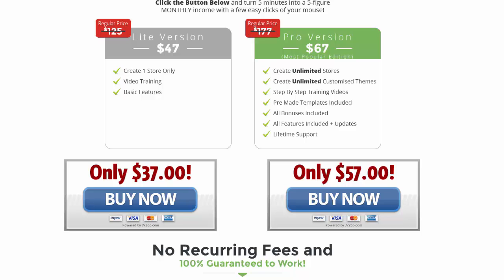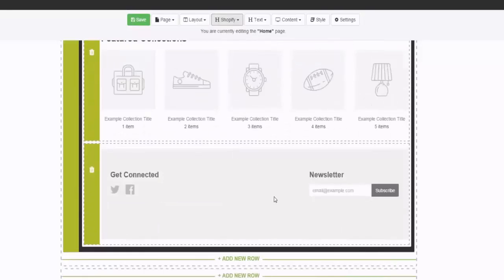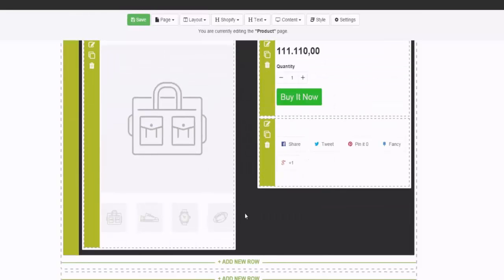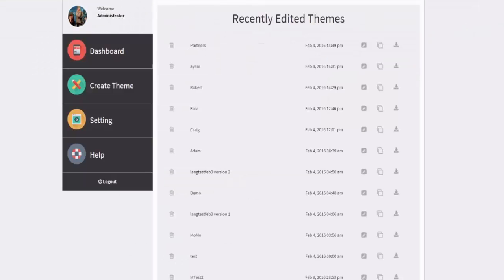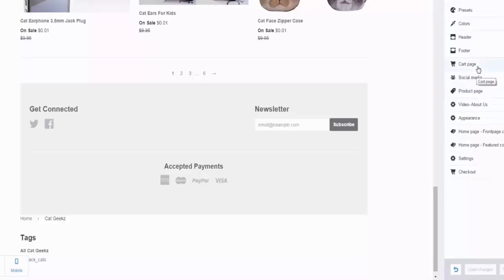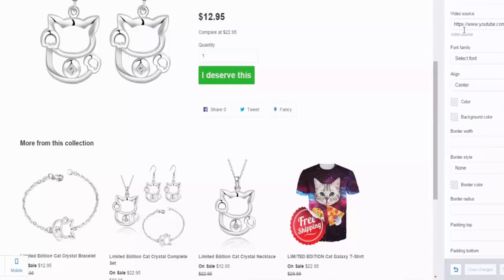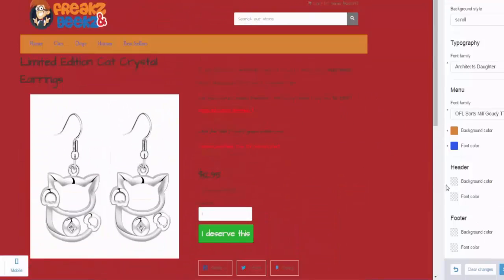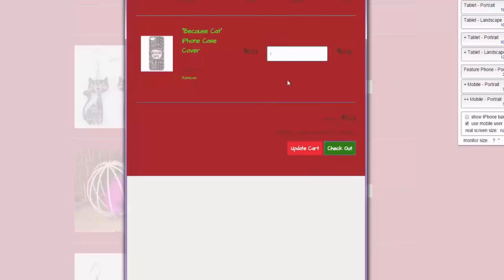eCom Pages Review - eCom Pages demo and bonuses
Ecom pages review: The World’s FIRST Drag-n-Drop Shopify Store Builder Finally Unveiled…

Ecom pages is the FIRST Drag-n-Drop Software which Instantly Builds Your Stores In Just A Few Minutes.

Imagine being able to drag and drop your way to fully functional, high converting, immensely profitable Shopify stores in under 5 minutes flat...

Would that excite you?

Now picture being able to do this over and over again, all with push button ease...

I’m going to cut to the chase and tell you right now that this is by FAR the fastest, easiest and most profitable way to create your eCom stores (and tap in to the 12 billion dollar gold mine that is Shopify).
You can soon create eCOm stores in ANY niche in a matter of minutes, and it requires minimal typing on your part.

With eCom pages, it’s as simple as:

Step 1: Select One Of The Proven High Converting Templates (Or Build Your Own From Scratch)

Step 2: Create a BEAUTIFUL Shopify store with ‘drag-n-drop’ interface.

Step 3: Your store is now ready to start banking sales, FAST.

Creating high converting eCom stores that tap in to the 12 Billion dollar cash cow is now as easy as drag-n-drop. For the FIRST time ever!

Hope you liked my ecom pages review – and the ecom pages demo also in the video: